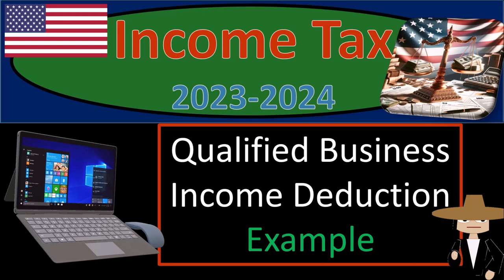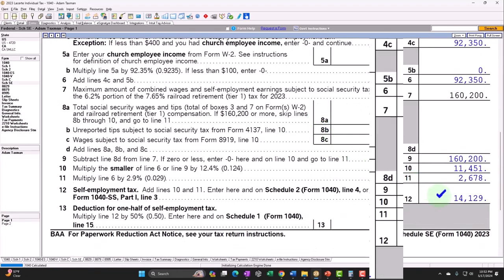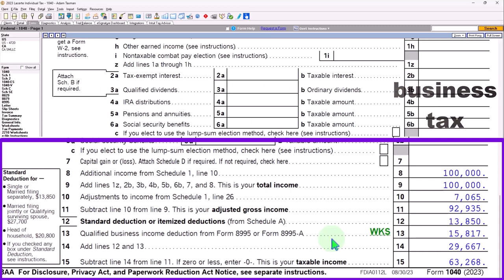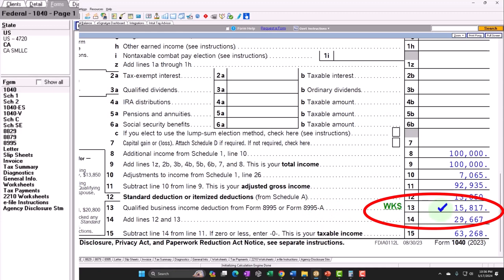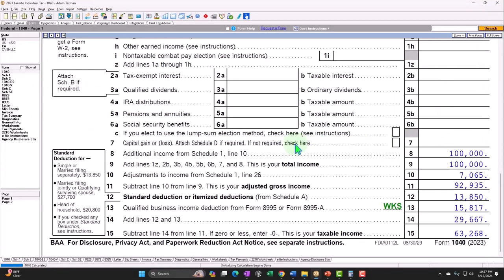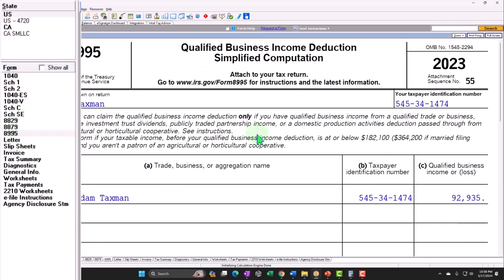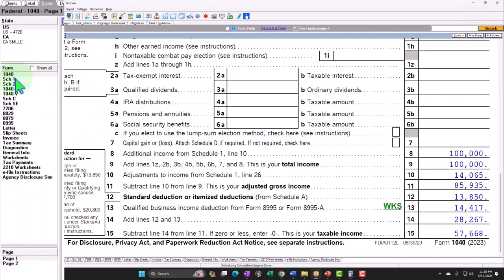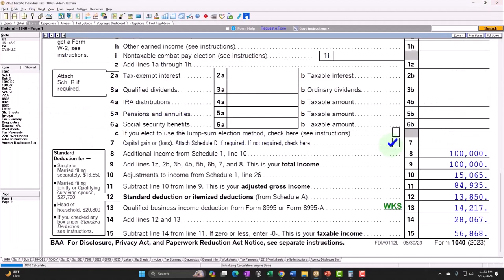Qualified Business Income Deduction Example 6785 Tax Preparation 2023-2024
Qualified Business Income Deduction Example
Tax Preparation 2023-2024